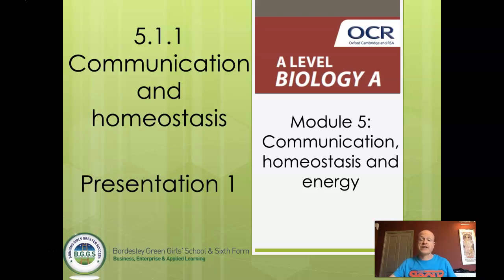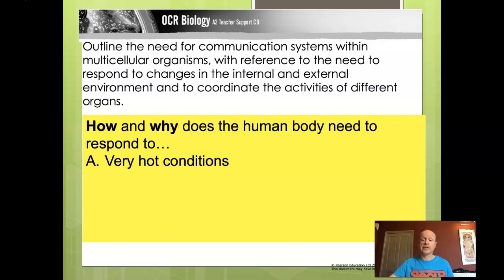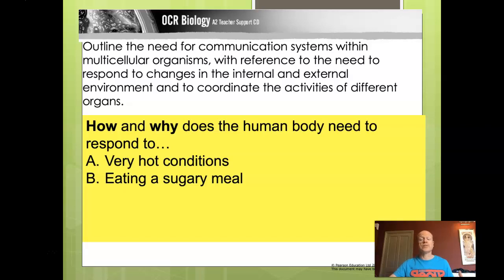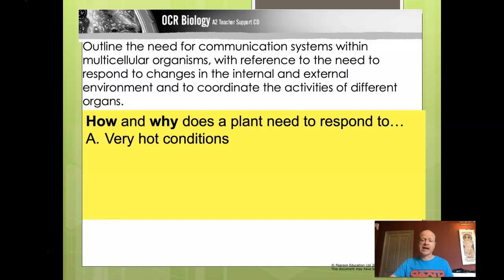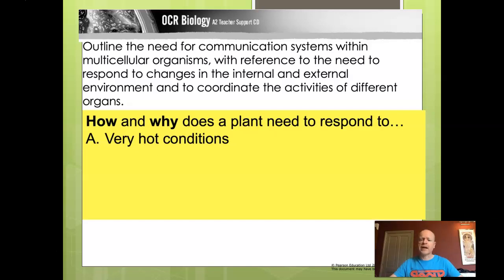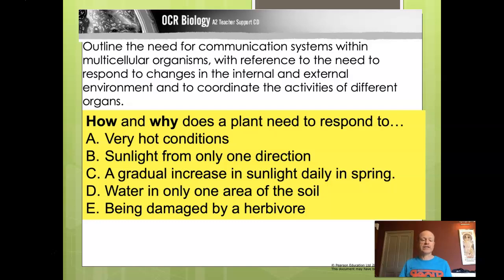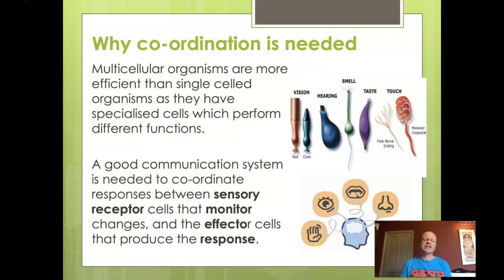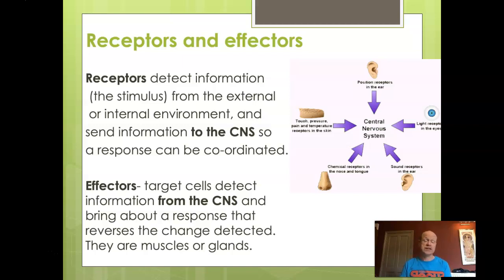OCR Biology A Year 2 Homeostasis -response to environmental change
OCR A  Year 2 Biology Module " Communication, Homeostasis and Energy" section 5.1.1 a) discussing how and why multicellular organisms need to respond to their environment, and 5.1.1 b), the need for cell signalling.